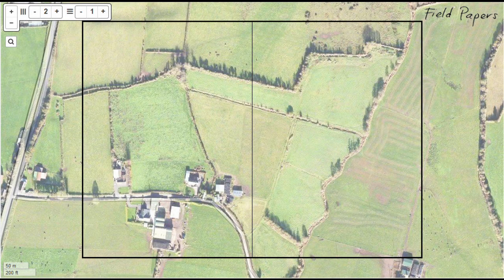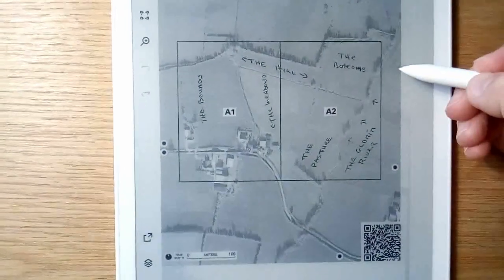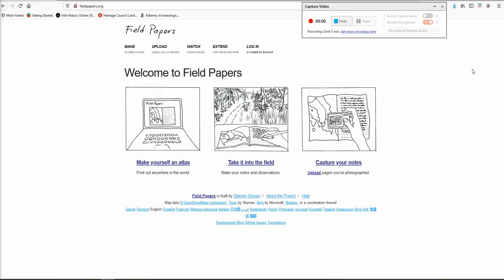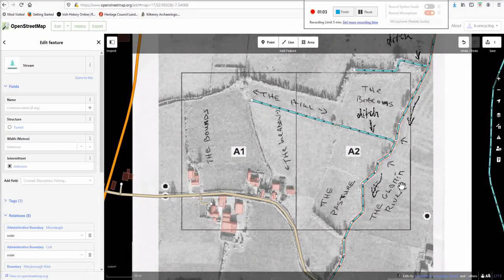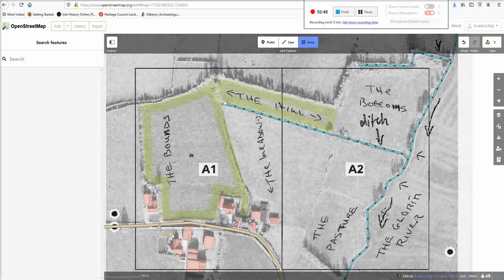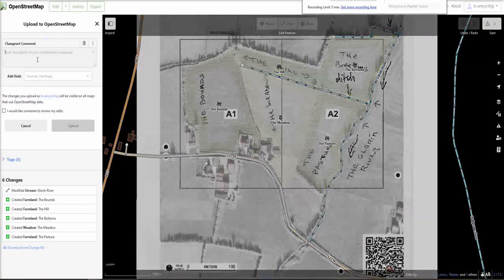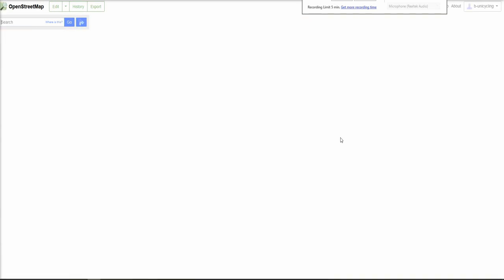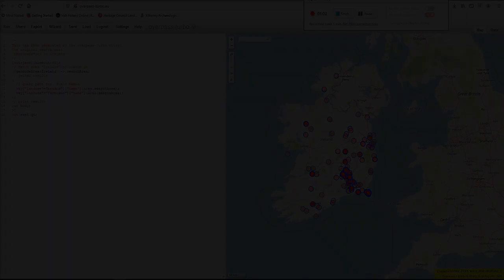How to survey field names with FieldPapers 2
Part 2 of the tutorial on surveying field names with FieldPapers.

Thanks to all contributors and people coming here after watching the first part.

I should have probably mentioned in the video that this was my first time using FieldPapers. That's how easy it is!